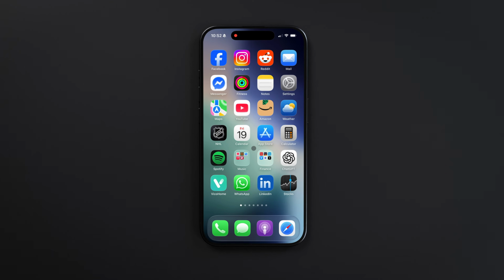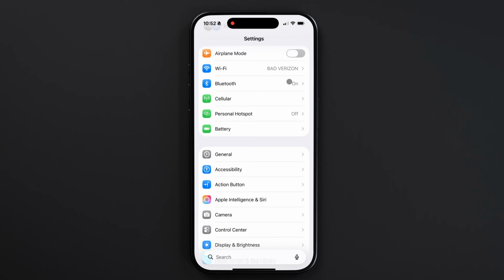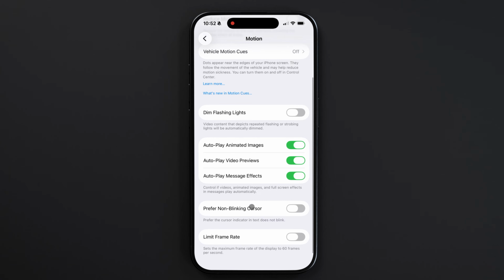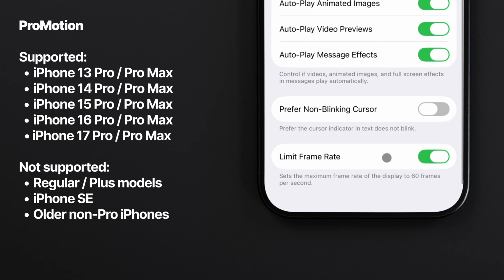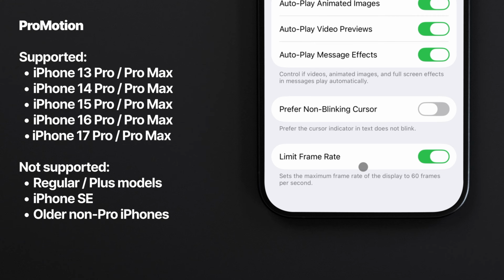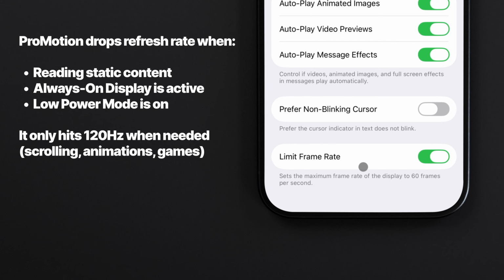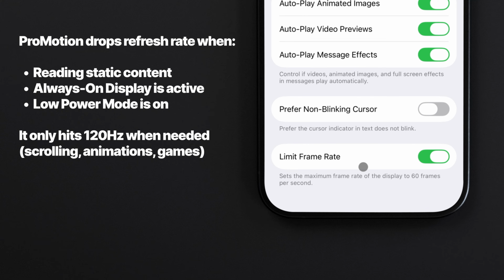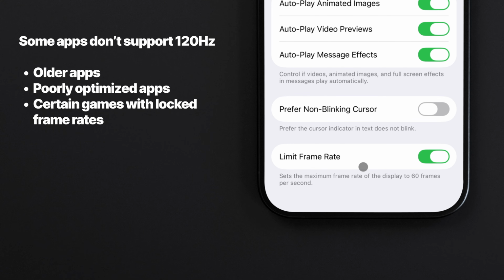How to Turn 120Hz On or Off on iPhone (ProMotion Explained)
Some iPhones use a 120Hz ProMotion display, but it’s not always obvious how it works — or how to limit it if you want better battery life.

In this video, I’ll show you:
• Which iPhones support 120Hz (ProMotion)
• How to turn 120Hz on or off using iOS settings
• What actually happens when you enable “Limit Frame Rate”
• When it makes sense to disable 120Hz to save battery
• Why some apps still feel smooth even when limited

My favorite setup:
• 2TB SSD Hard drive